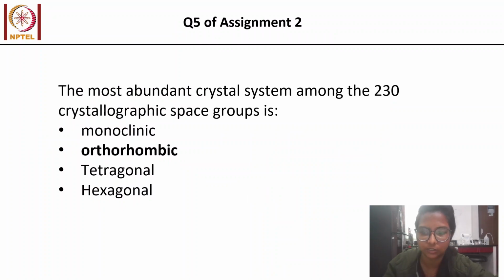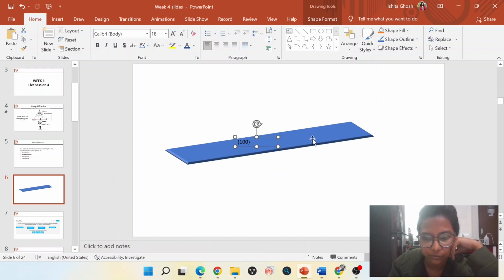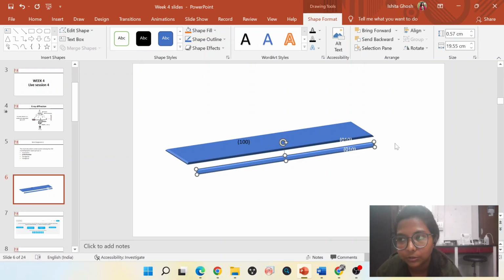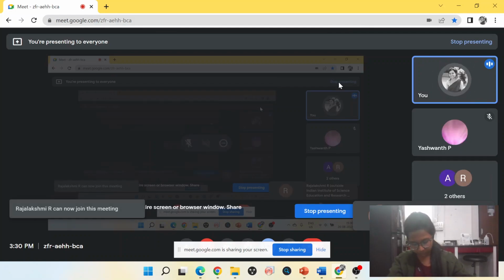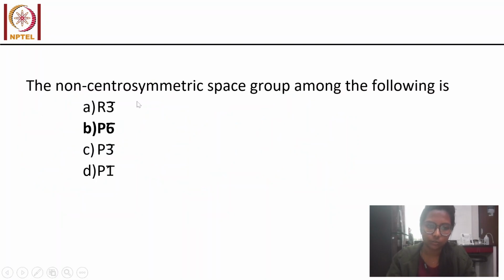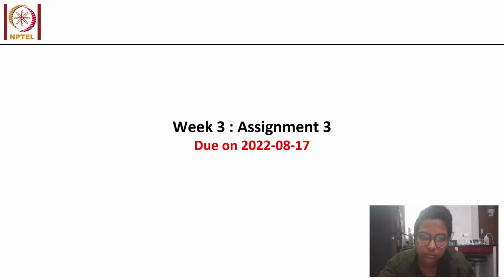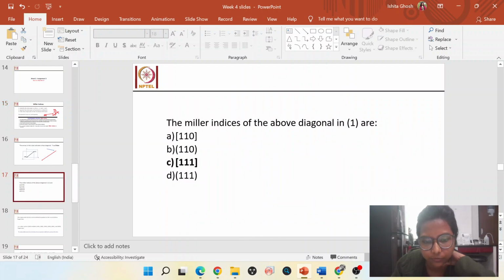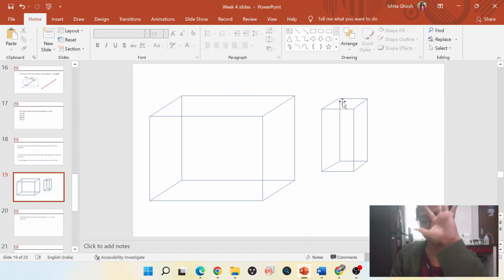Chemical Crystallography 2022 Week 4